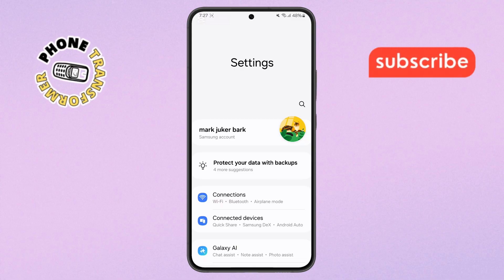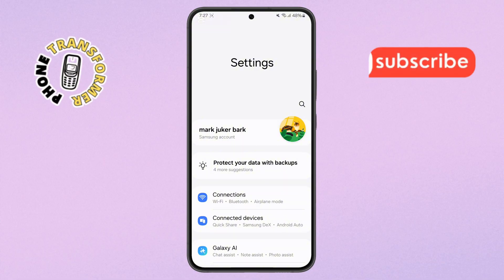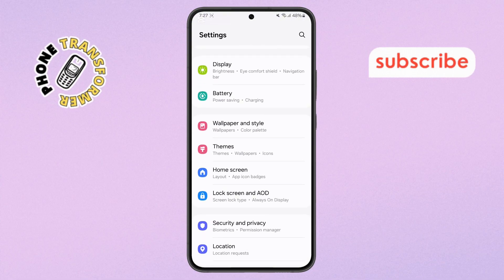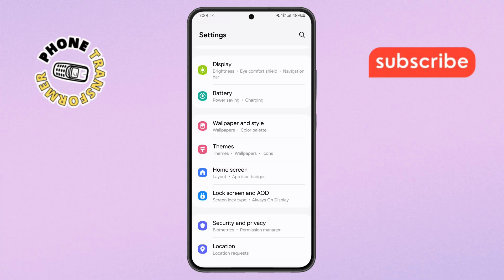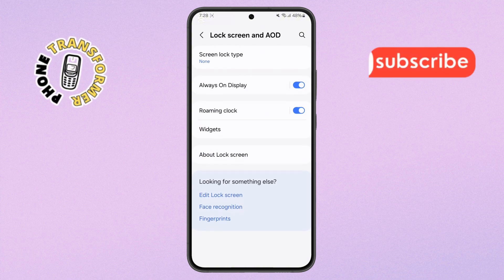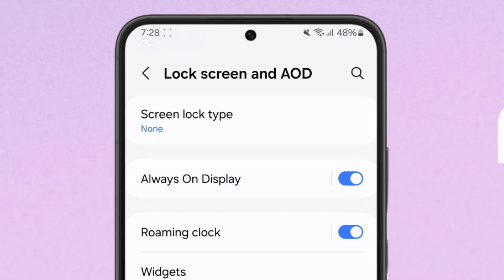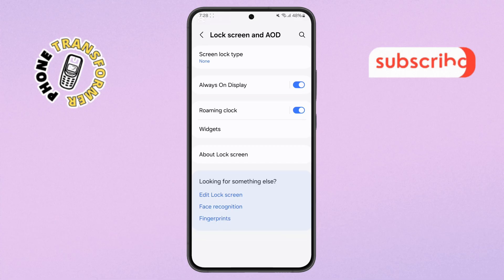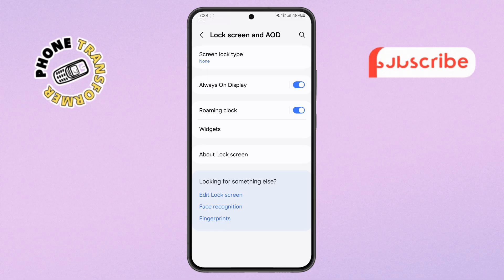How To Get Lock Screen Back On Android - For Beginners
How To Get Lock Screen Back On Android

Accidentally turned off your Android lock screen or noticed it’s missing altogether? It’s a common issue that can happen after a settings change, software update, or while using certain apps that override lock features.

This video provides a quick and effective fix to help you get your Android lock screen back in place and working properly.

You’ll learn how to check key system settings, enable screen security, and make sure your device stays protected with the right lock screen setup.

- How to restore lock screen on android
- Android lock screen not showing fix
- Enable lock screen on android phone
- Android screen lock settings missing
- Bring back swipe or pin lock android